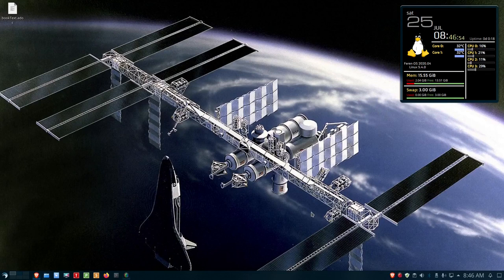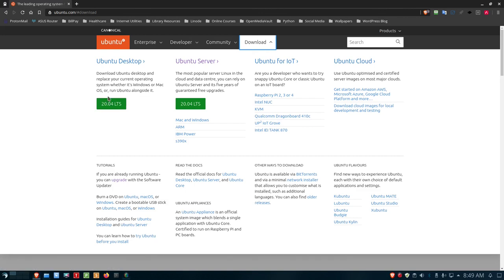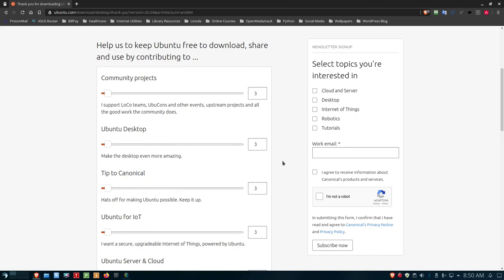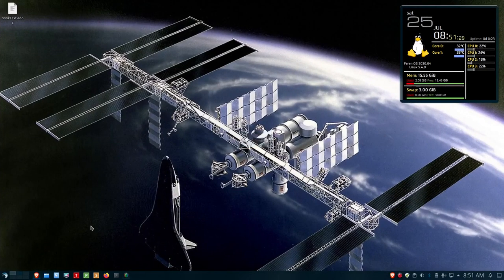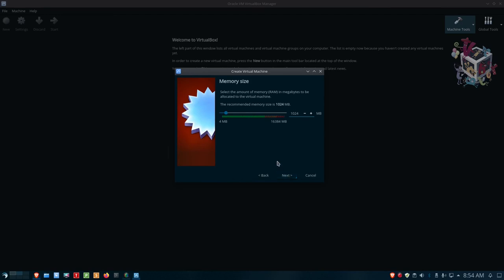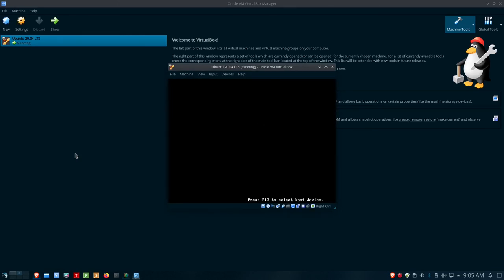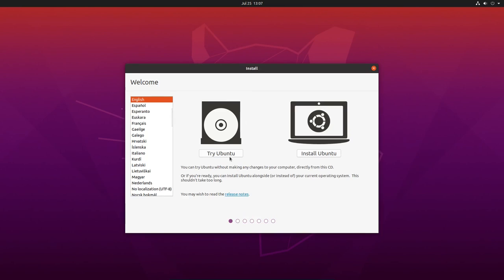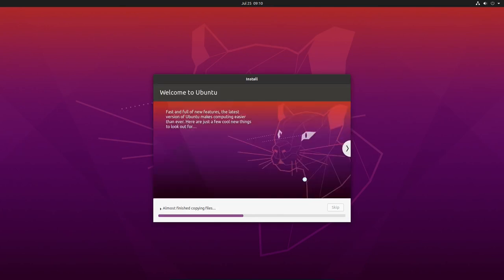Installing Ubuntu 20.04 LTS in Oracle Virtual Box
In this video, I demonstrate installing Ubuntu 20.04 LTS Linux in Oracle Virtual Box 5 and running it for the first time.

for more articles on technology-related topics of interest to everyone.